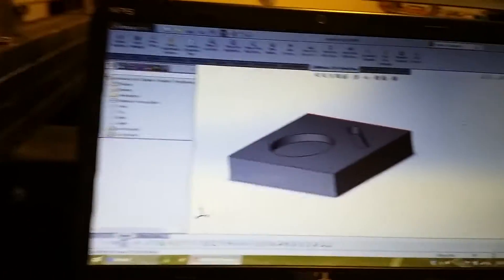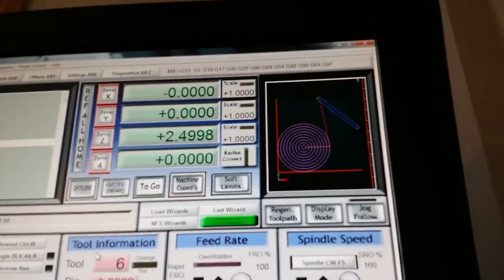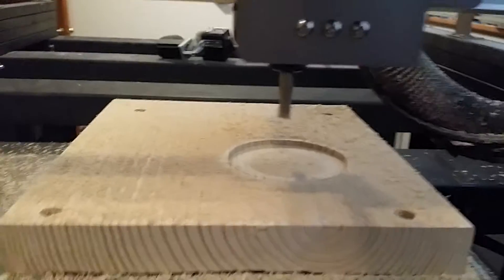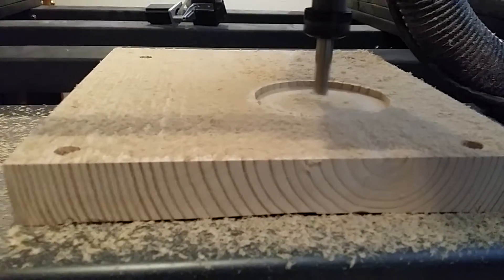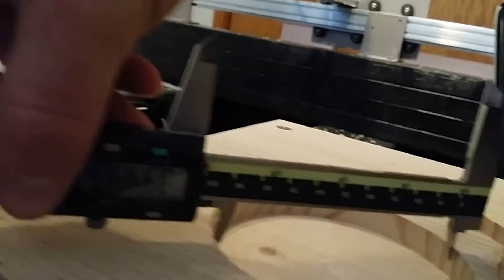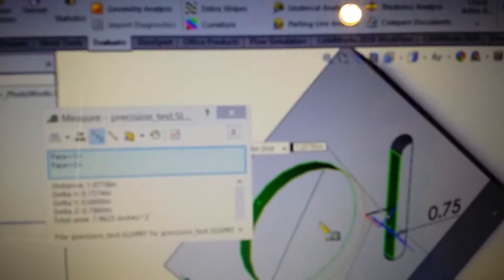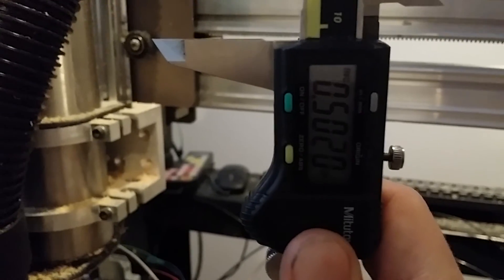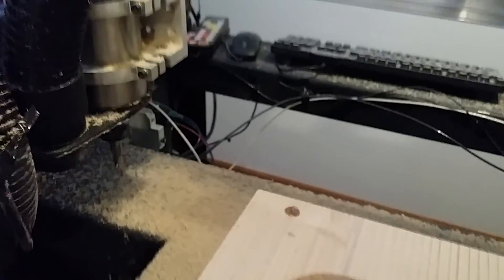CNC Mogul 4x8 Router Precision Test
This was a request from a youtube commenter.  The part differed from that of the model by approximately 0.020" when measured with a caliper.  I mentioned in the video that I have not tuned the motors in the motor tuning section of mach 3.  The value I entered in the "steps per" box was just a theoretical number based on the diametrical pitch of the stepper motor spur gear.  Because the part was consistently smaller, I'm positive that when I get around to fine tuning that number, the manufacturing tolerances will be smaller.